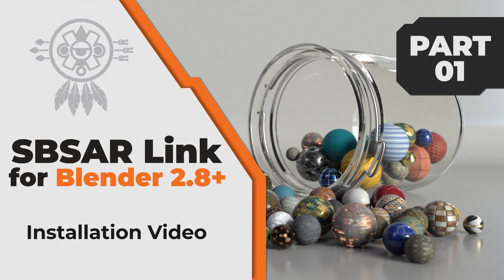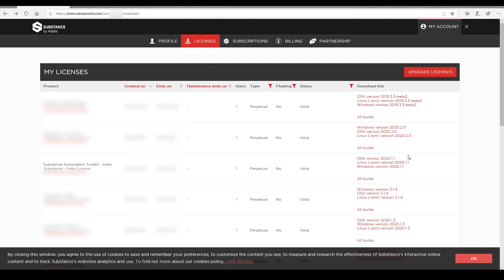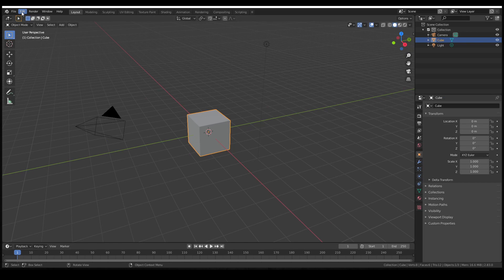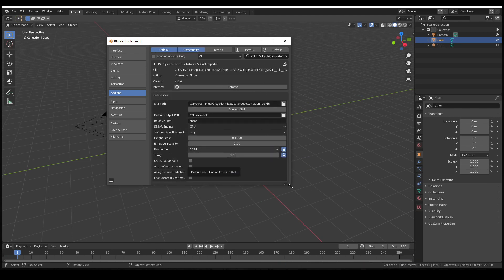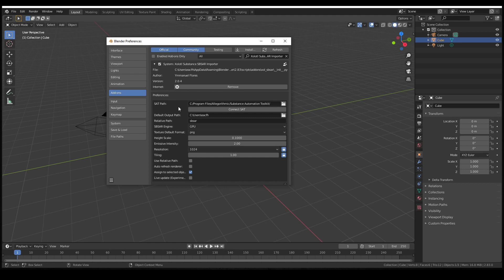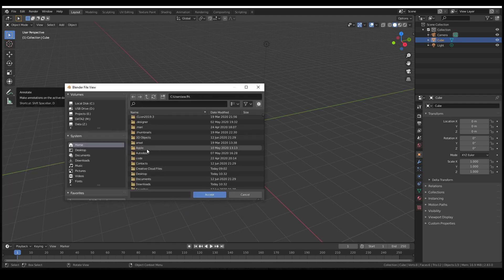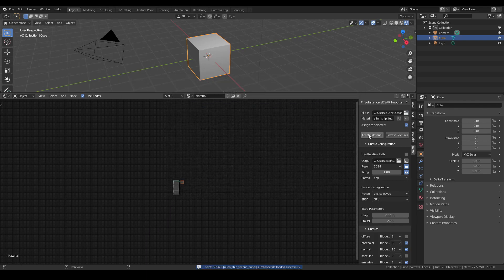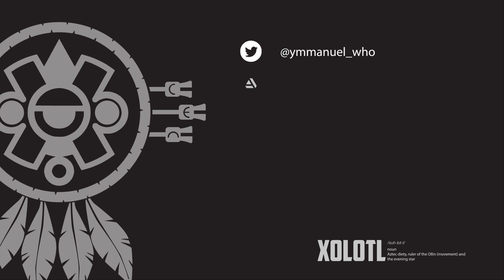[ENG] Substance Plug-in for Blender - Installation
In this video I'll show how to install the latest version of the SBSAR Link for Blender 2.8+ so you can start using it. I'll add timestamps for specific parts of the process, but I made the process friendlier on this update so I hope you find it really simple.

⯈ TIMESTAMPS
0:00 Intro
0:25 Getting the Substance Automation Toolkit
0:40 Installing the Add-on
1:12 Initial configuration and SAT connection
1:50 Setting the output path
2:05 Restarting Blender and verifying the Add-on is installed
2:45 Social media links

⯈ ABOUT
This update to the SBSAR Link Add-on (or Plug-in) allows you to use Substance Designer files (.sbsars) directly in Blender and adjust them and see the results in the viewport easily so you can iterate faster and speed up your texturing workflow.

⯈ IMPORTANT
Since the SBSAR format is proprietary and protected by Substance, to use this plugin is required that you have installed the Substance Automation Toolkit  which is not included here, you'll need to download it from the Substance 3D website.

⯈ VERSION INFORMATION
The latest plugin version works with Blender 2.80+, it is compatible with Eevee, Cycles and Octane Renderers. Uses Substance 3D's Substance Automation Toolkit 2019.3.0+ and it is available for Windows, MacOS and Linux based systems.